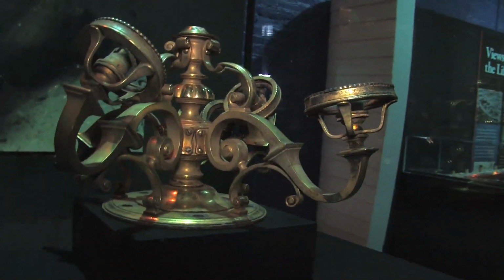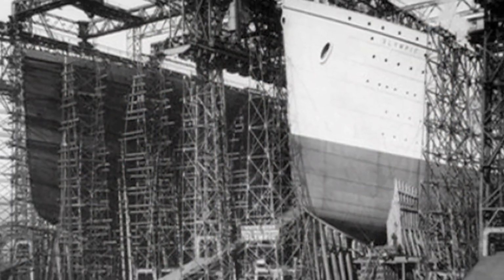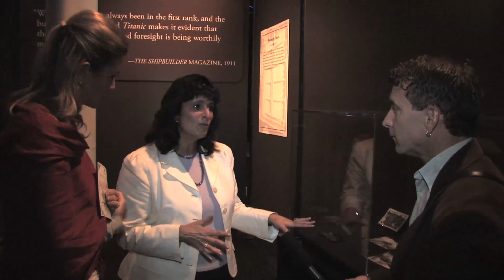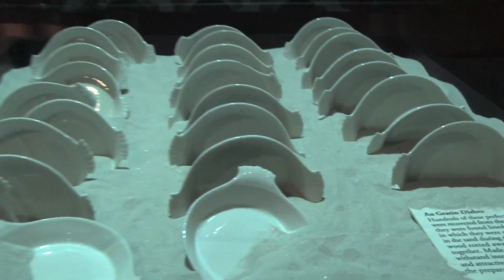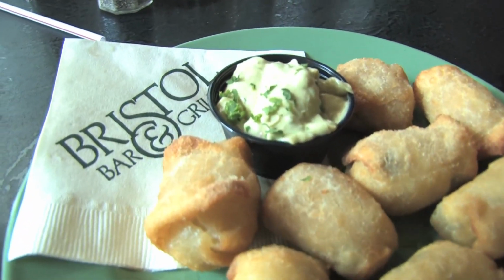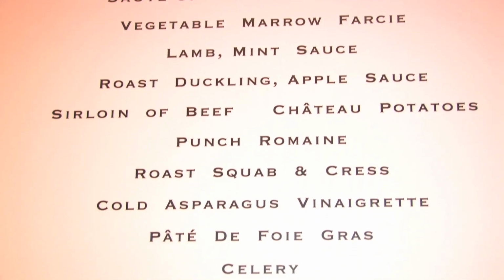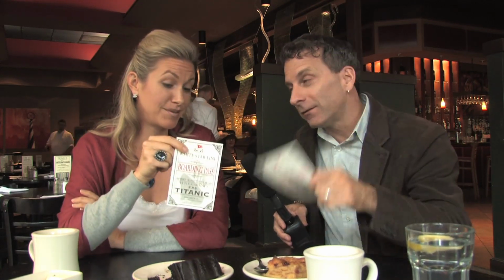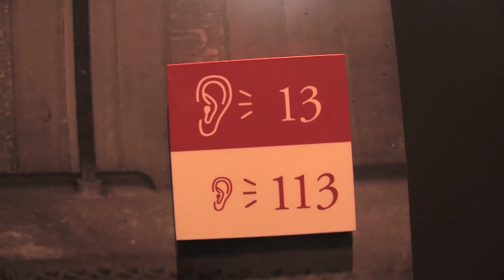Get it in Louisville: Lookin@Louisville - The Titanic Emerges in Louisville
This episode takes us to the Louisville Science Center where you get swept away into the experience of the Titanic exhibit. We also preview dining and accommodation packages available at the Galt House during this exhibition. Dining at Bristol Bar & Grille.